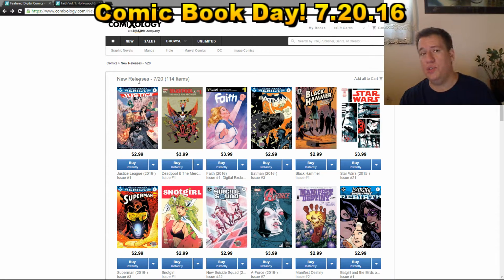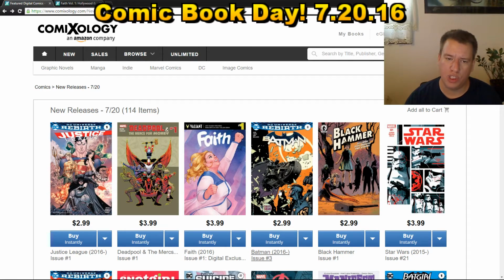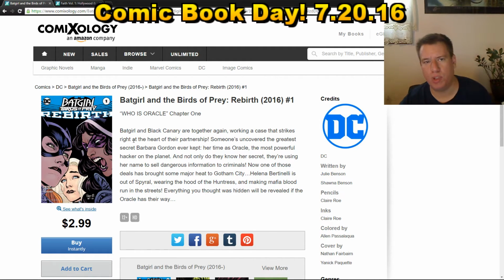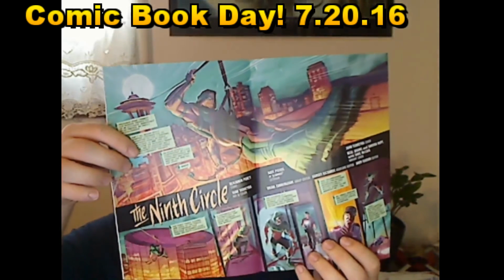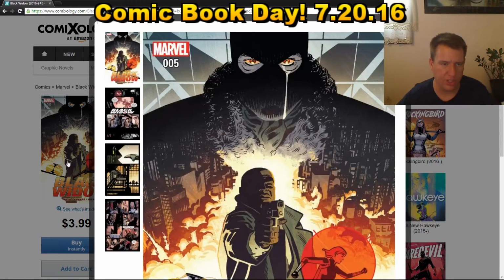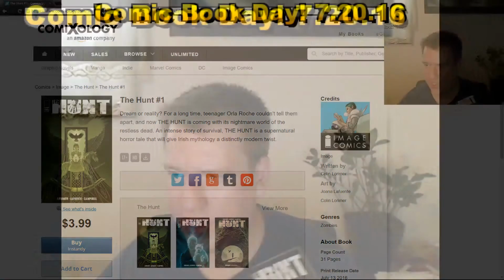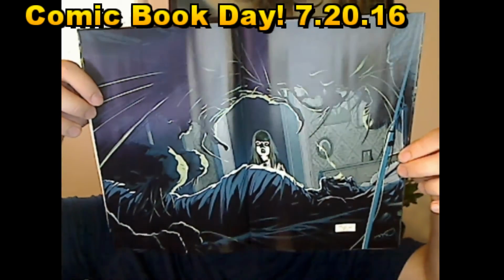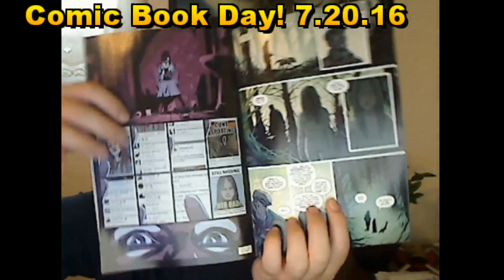Comic Book Day! 7.20.06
Just talking about comics!